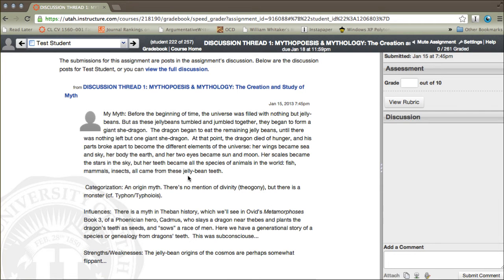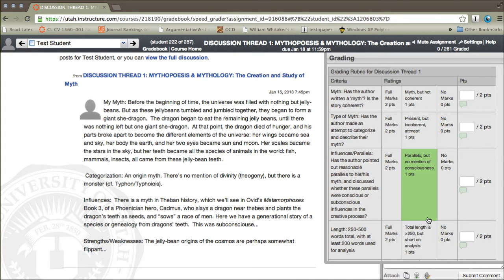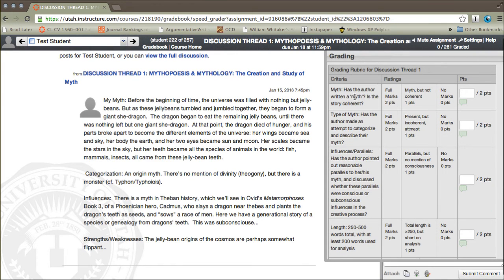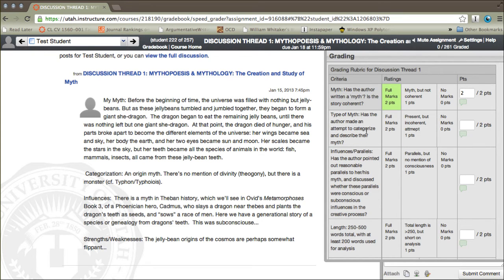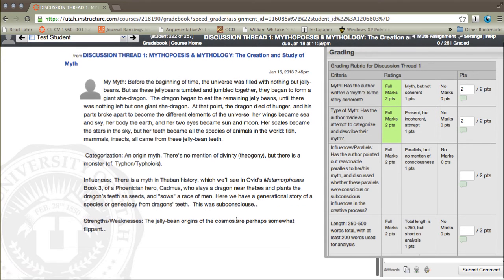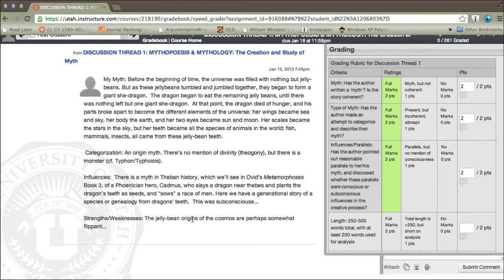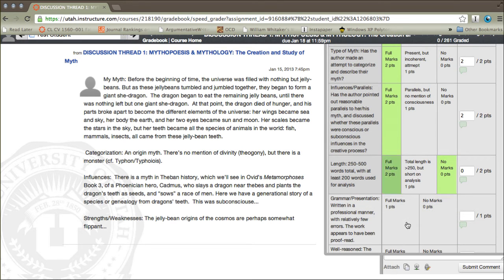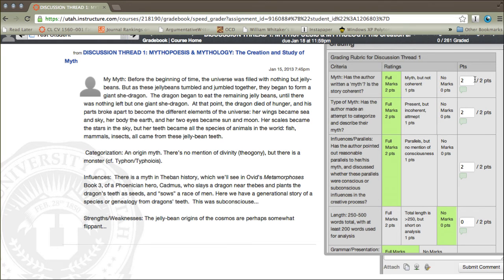CLCV1550 PeerReviewProcess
A brief tutorial for how to make peer reviews of your fellow students' assignments in Canvas for CL CV 1550 - Myth.